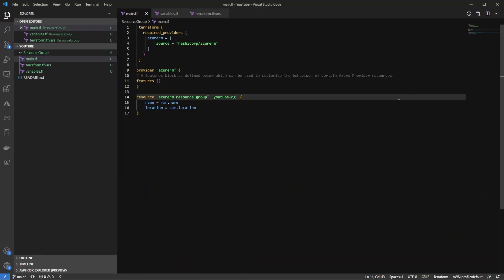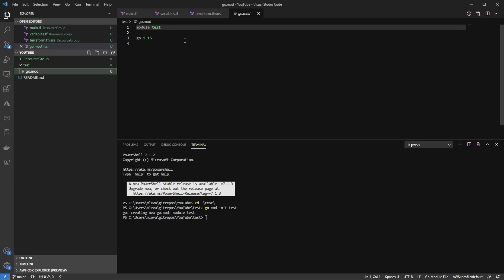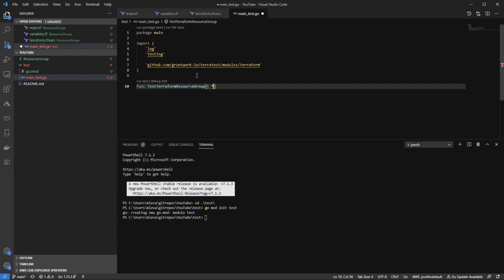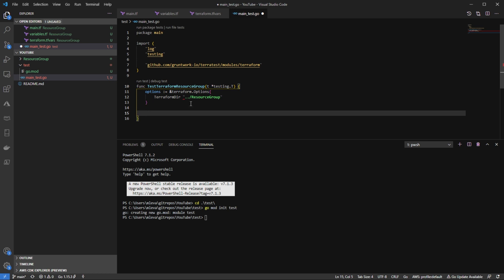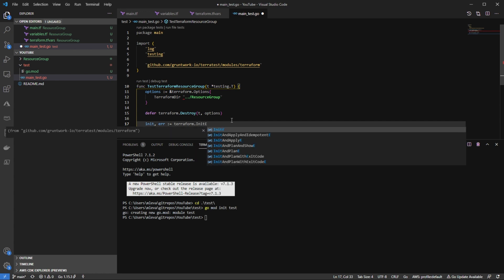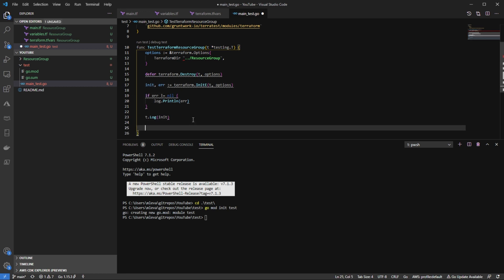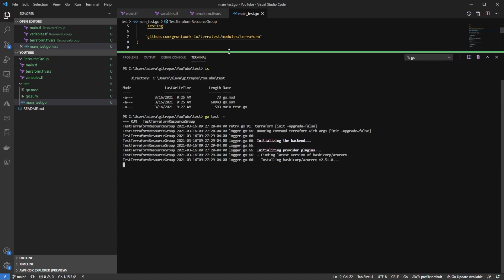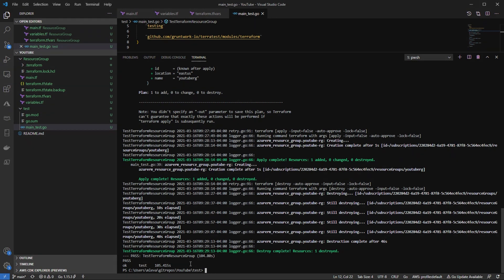Testing For Infrastructure Pros (Test Your Terraform Code) 2021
As a cloud pro, infrastructure pro, DevOps pro, and everything in-between, you may have heard on your Infrastructure-as-Code journey about testing your infrastructure code... but is this needed?

The more we're seeing code used for EVERYTHING, the more development practices a cloud, infrastructure, and devops pro will need to learn!

Testing is a great way to break into the developer mindset and take your skills to the next level.

In this video, we're going to go over how to test Terraform code with an extremely popular framework by Gruntwork called Terratest.

🔥 FREE Coding Prep Series for Infrastructure and Cloud Pros🔥